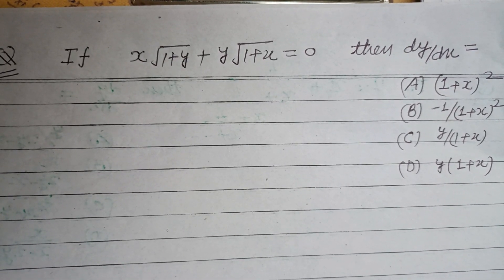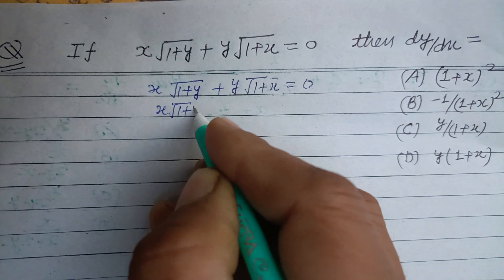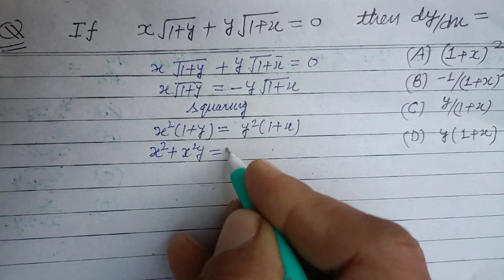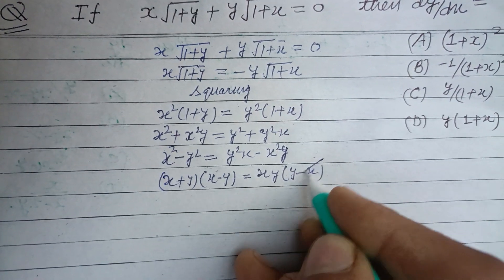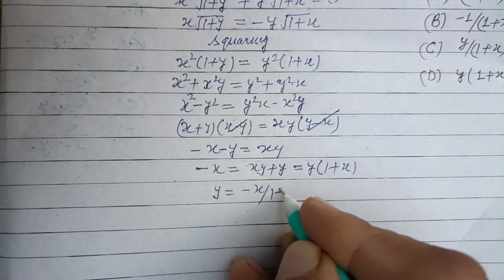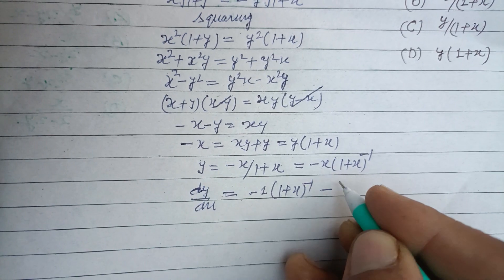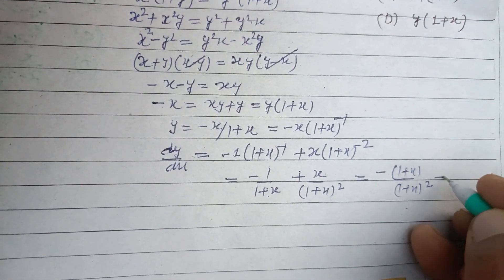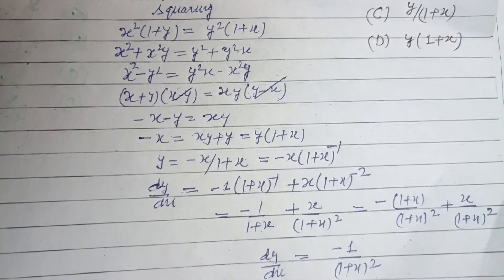If x√1+y + y√1+x = 0 then dy/dx ie equal to... | class 12 Maths | differentiation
cbse class 12 maths 2023 question paper solution